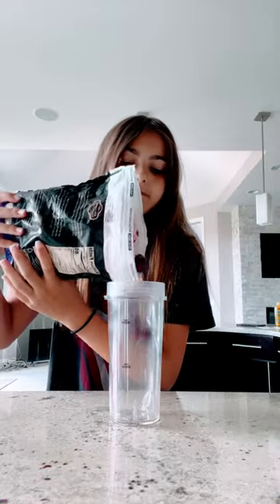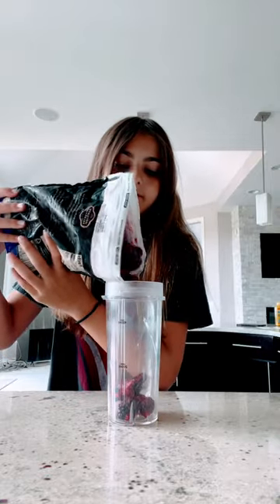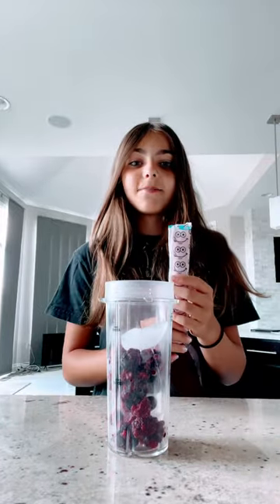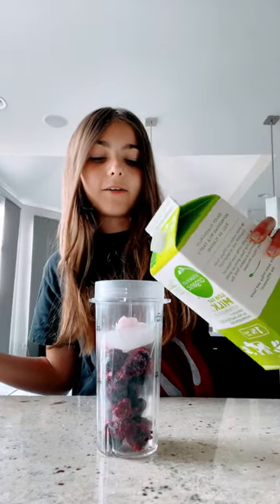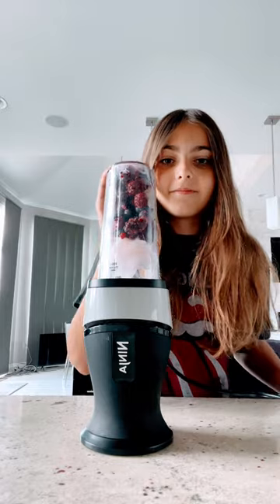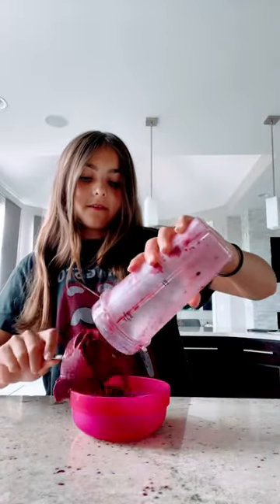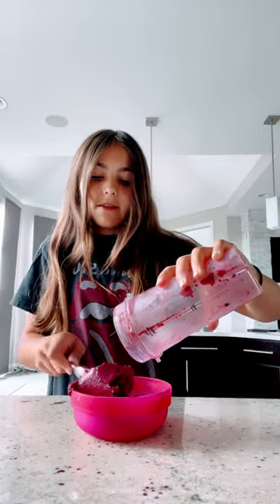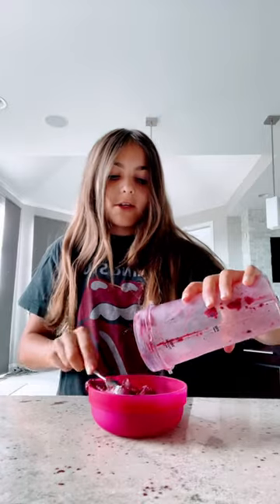making a mixed berry smoothie bowl!!